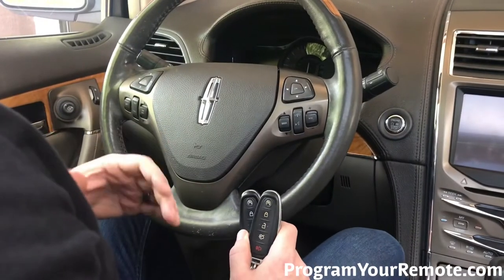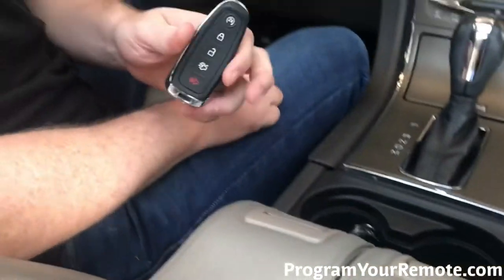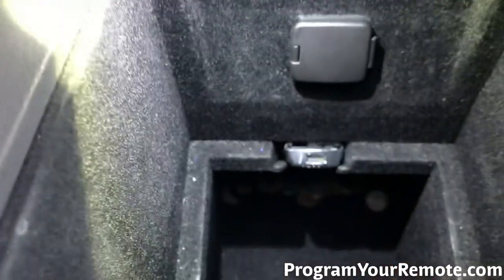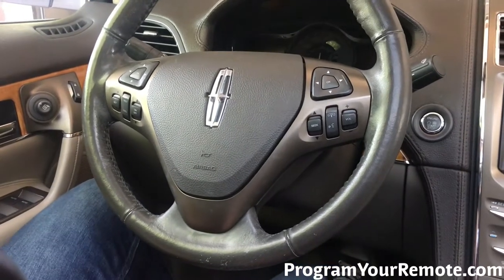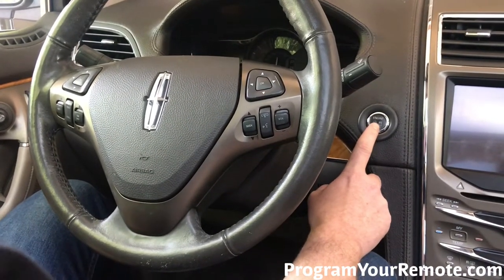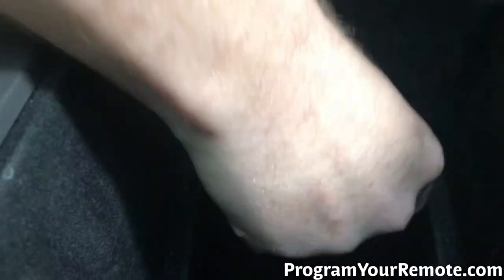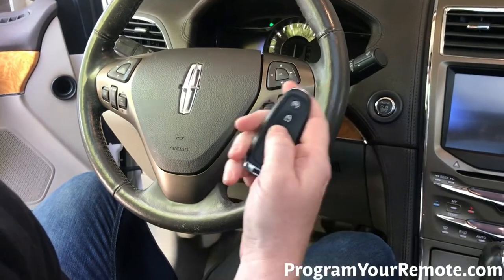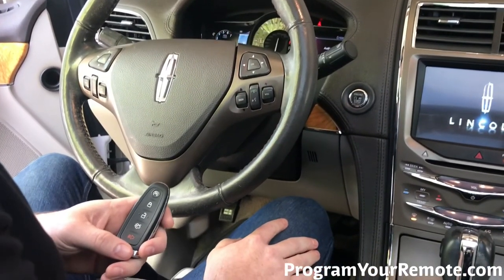How To Program A Lincoln MKT Smart Key Remote Fob 2010 - 2015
An easy to follow video on how to program a smart key remote fob to a 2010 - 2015 Lincoln MKT.

Ensure that your MKT is off before beginning this procedure. Ensure that all doors are closed before beginning this procedure and that all doors remain closed throughout the procedure. Perform this procedure exactly as described below, and perform all steps within 30 seconds of starting the sequence. If any steps are performed out of sequence, stop and wait for at least one minute before starting again. Please read and understand the entire procedure before you begin.

1. Place the new unprogrammed smart key in the pocket inside of the center console.

2. Press the driver or passenger power door unlock control three times.

3. Press and release the brake pedal one time.

4. Press the driver or passenger power door lock control three times.

5. Press and release the brake pedal one time. The indicator on the Start/Stop button should begin to rapidly flash, indicating that programming mode has been entered and two programmed smart keys have been detected in the vehicle.

6. Within one minute, press the start/stop button. *If four Intelligent Access Keys have already been programmed to your vehicle, the message MAX # OF FOBS LEARNED will be displayed on the message center. *

7. Remove the smart key from the center console pocket and press the UNLOCK or Lock control on the newly programmed smart key to exit programming mode.

8. Verify that the remote entry functions operate (lock, unlock) and that the vehicle starts with new smart key. If the smart key has been successfully programmed, it can be used to activate the smart key with push button Start feature and can be used to start your vehicle.